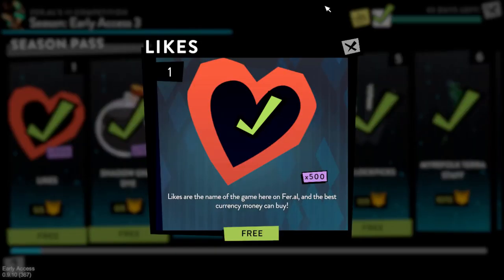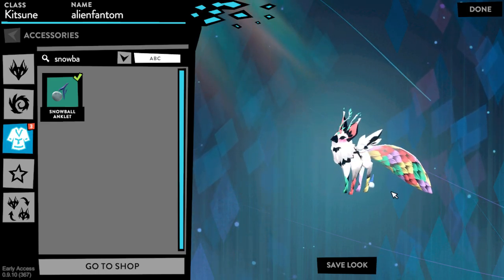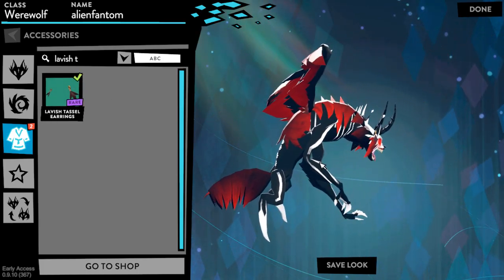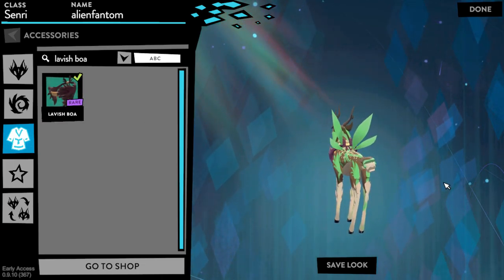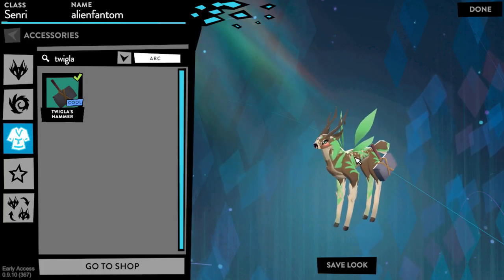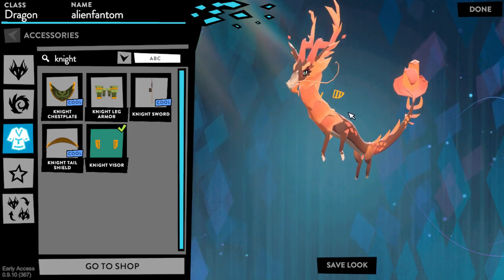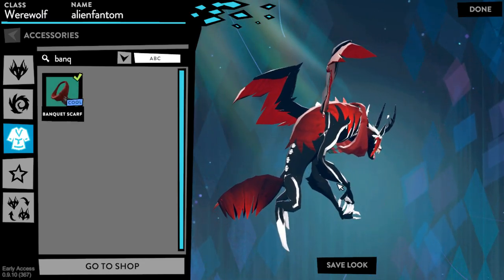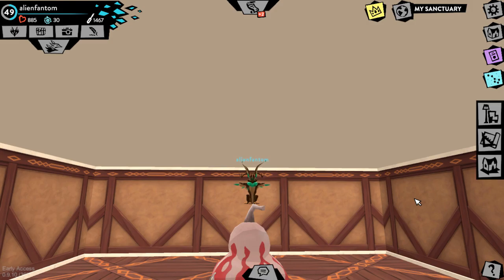Fer.al's Third Season Pass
This is a review of Fer.al's third ever season pass. I go over each item and show it off to help you decide if it is worth your money or not! I hope this video is helpful!